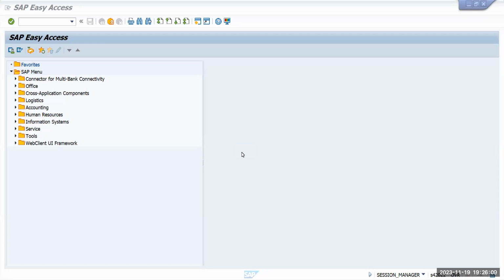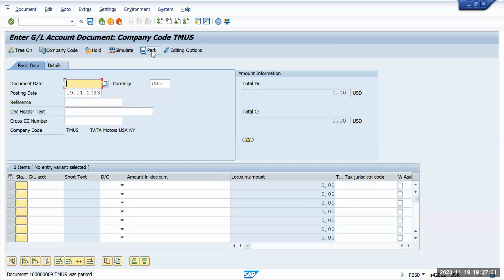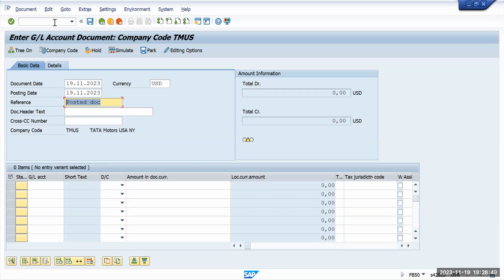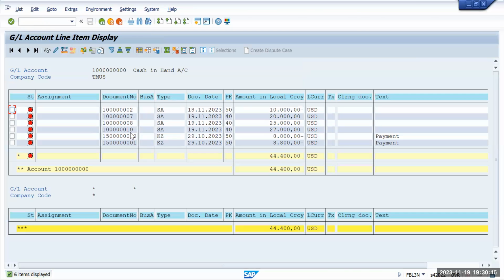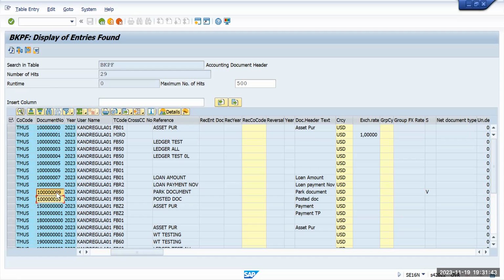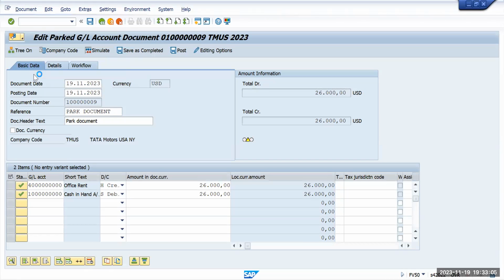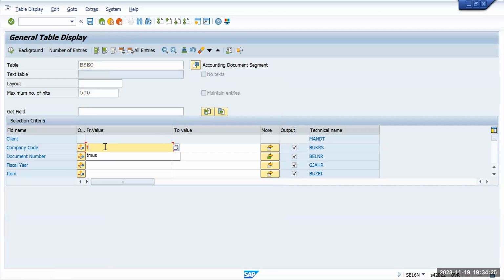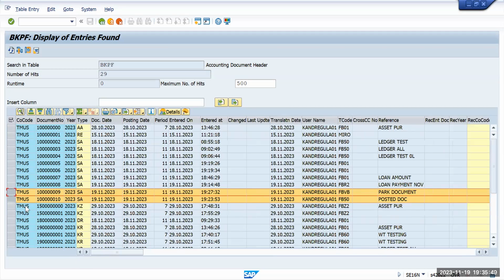Park the document | Post the parked document | FB50 | FBV0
Park the document
Post the parked document
FB50
FBV0